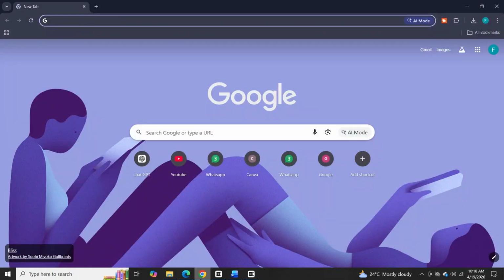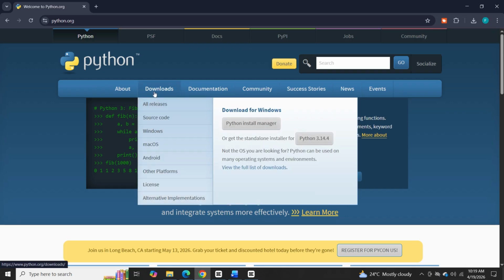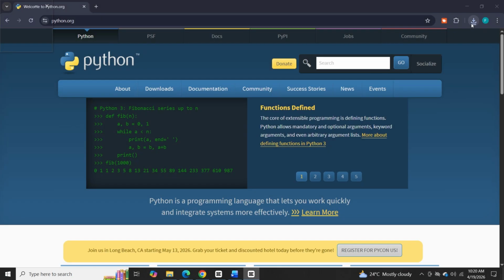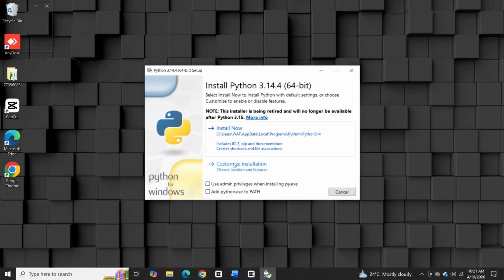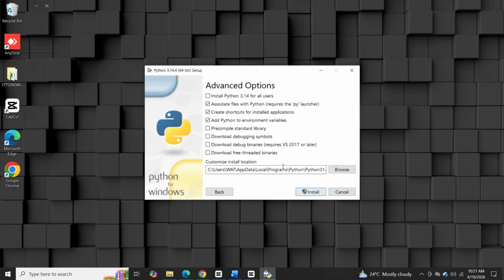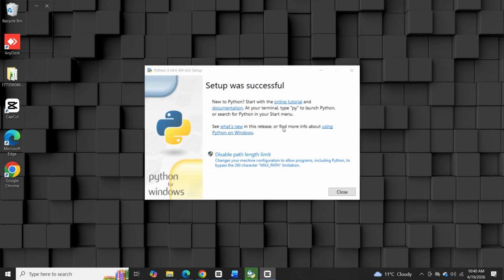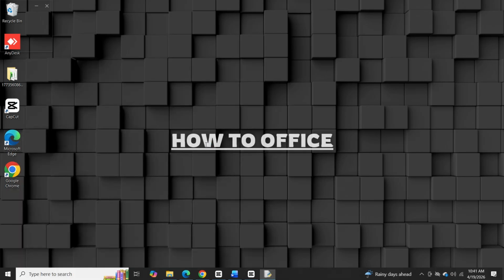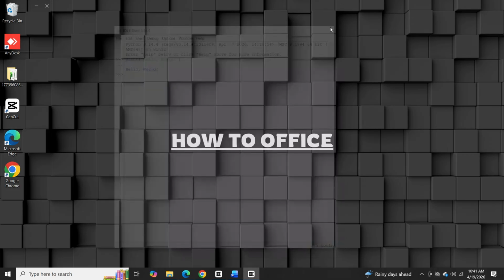How to Install Python on Windows 10/11 | Python Full Installation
Learn how to install Python on Windows 10 and Windows 11 step by step.
In this tutorial, I’ll guide you through the complete Python installation process in a simple and beginner-friendly way. Whether you're new to programming or setting up Python for the first time, this video will help you get started without any confusion.

We’ll cover everything from downloading Python from the official website to installing it properly and verifying that it’s working on your system. By the end of this video, you’ll have Python fully set up and ready to use on your PC.

What you’ll learn in this video:
How to download Python safely
How to install Python on Windows 10/11
Important settings during installation